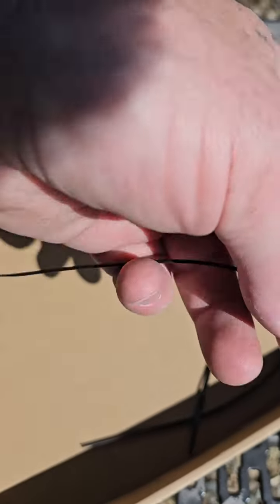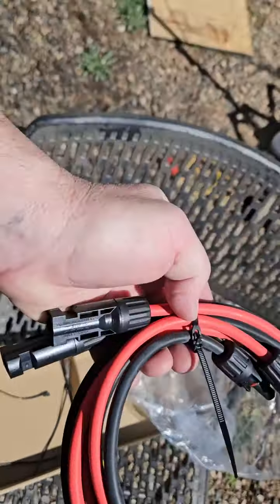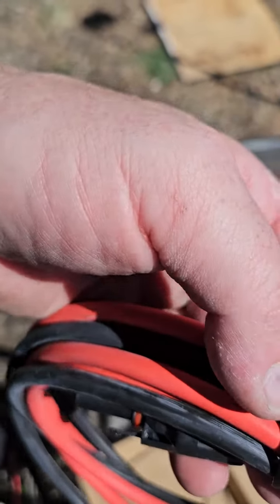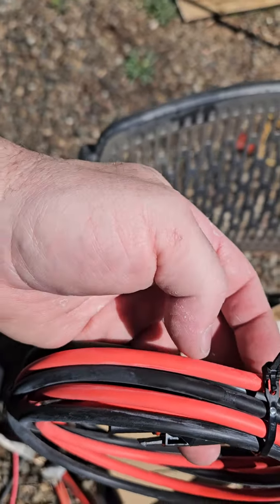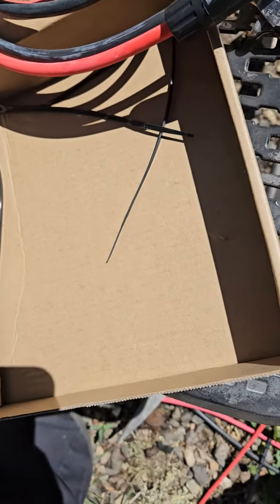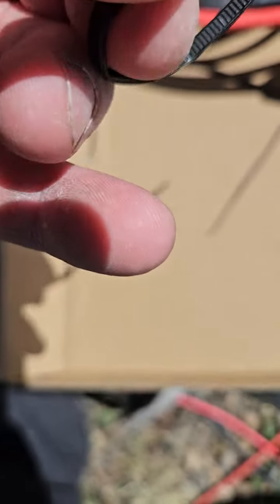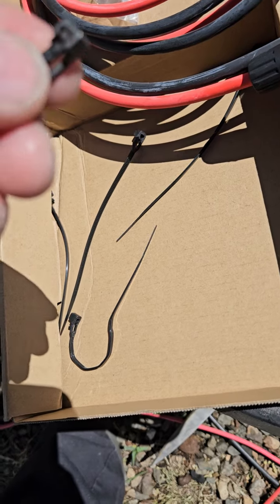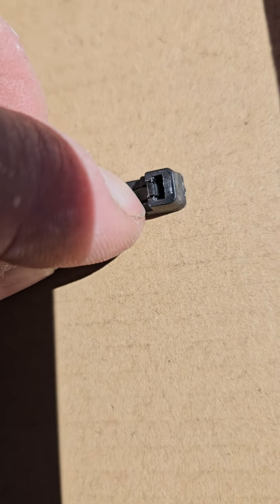self releasing zip ties!?! April 23, 2024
self releasing ? wow